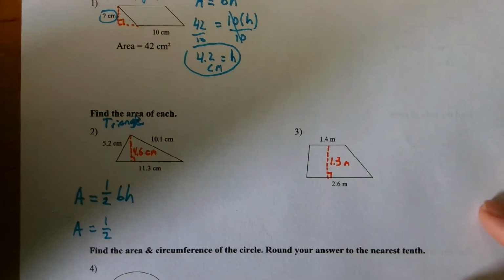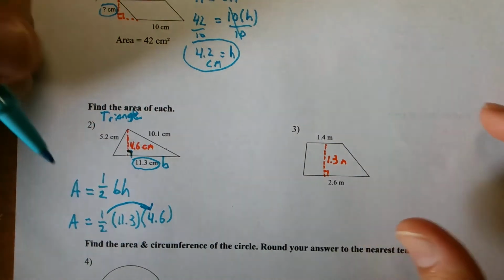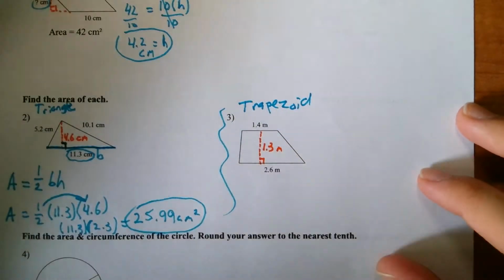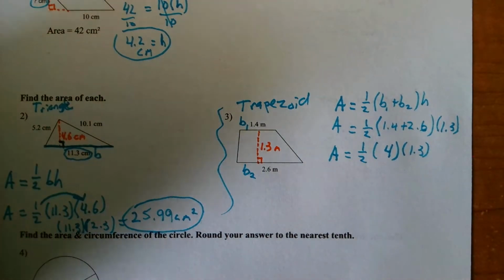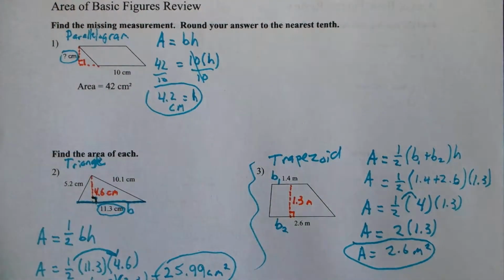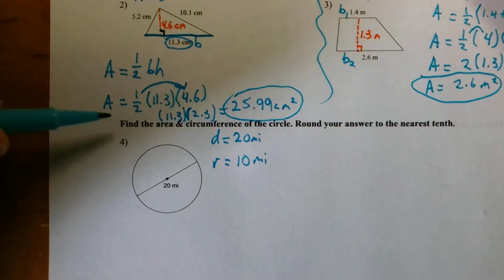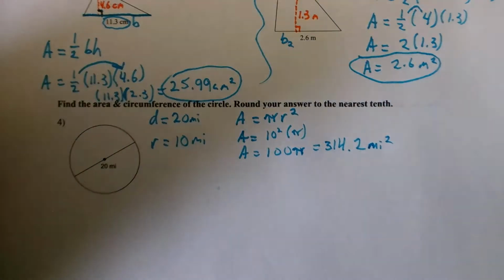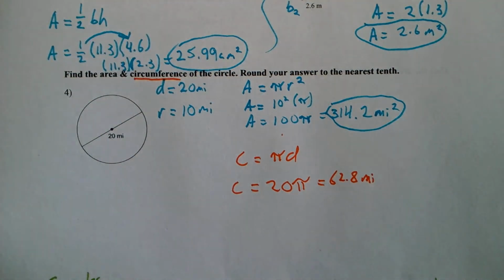Area of Basic Figures Review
Review of area for some of the basic shapes to get us ready for when we begin learning about 3D solids and surface area.